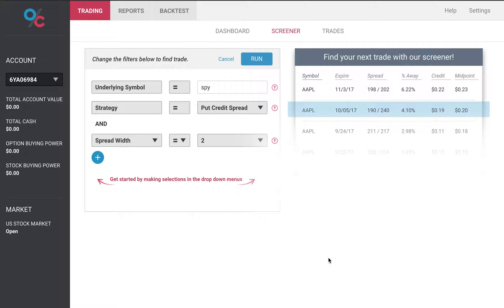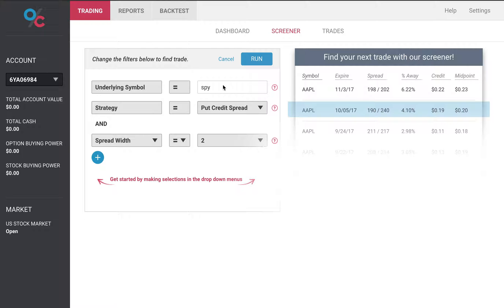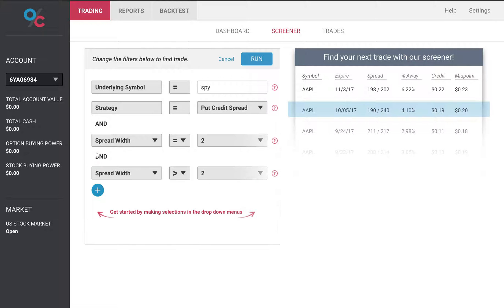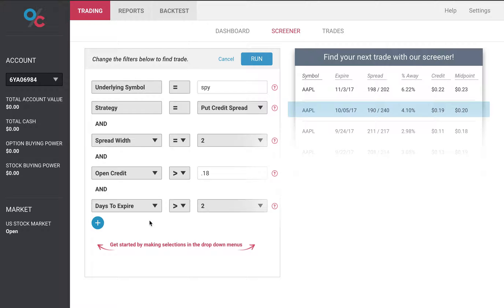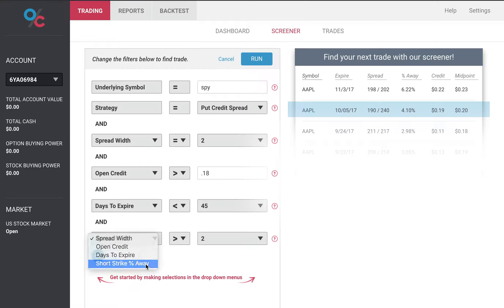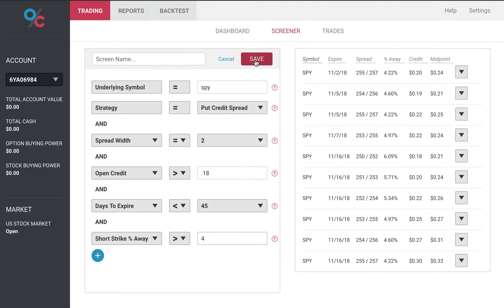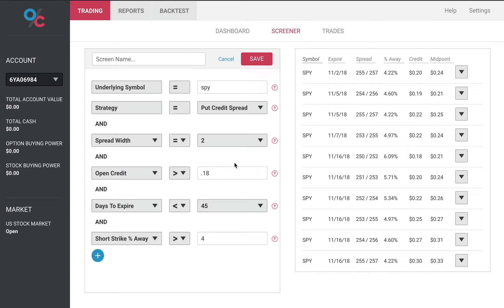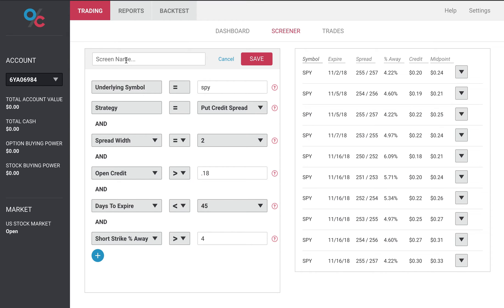Screening For Options Using The Options Cafe Screener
In this video we look at how to use the Options Cafe Screen to find options trades based on your filters and strategy.